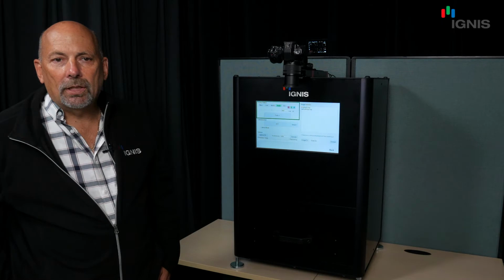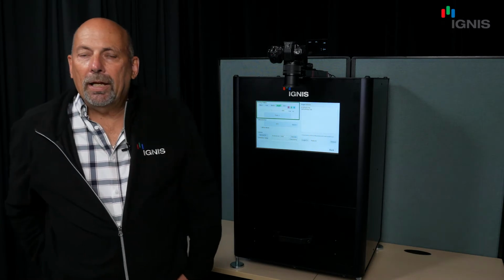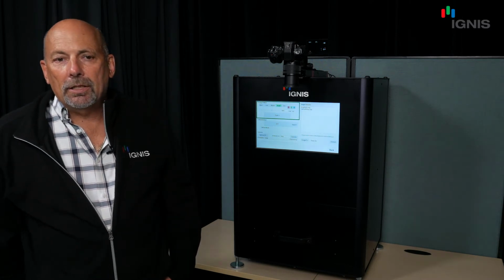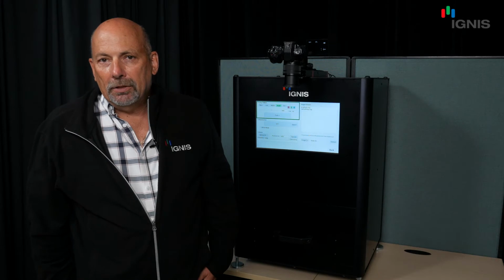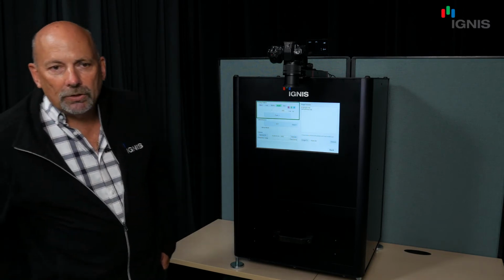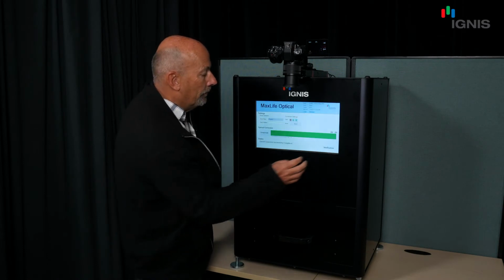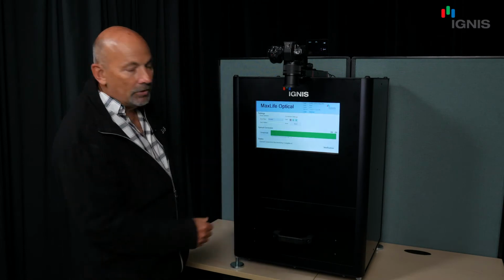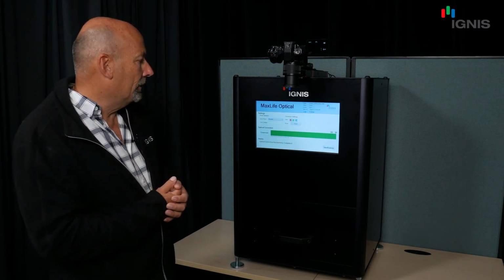IGNIS Automated Optical Inspection System (AOIS) Update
In this video Ray Leerentveld, IGNIS’s Director of Engineering, provides an update on the IGNIS Automated Optical Inspection System (AOIS) which is used to compensate for image retention on OLED phones and panels.

With this update, Takt time has been reduced from 100 to 30 seconds.

In addition, Ray answers some common questions about AOIS use with microLEDs, larger panels like Notepads, new panel manufacturing and factory network integration.

He also demonstrates how easy it is to rehabilitate an old Pixel 2 phone.